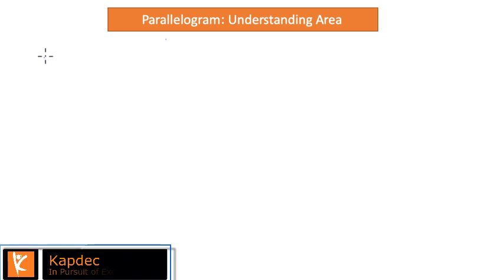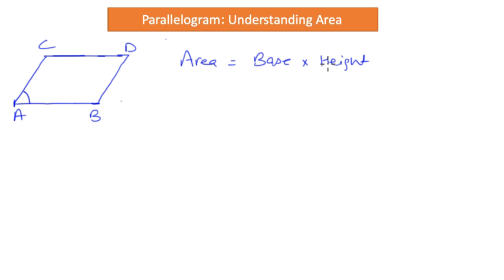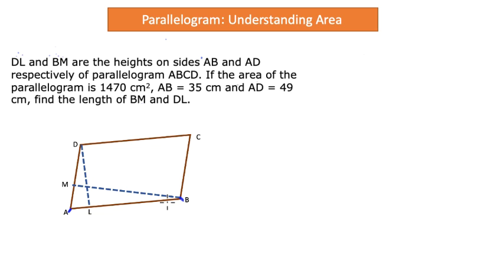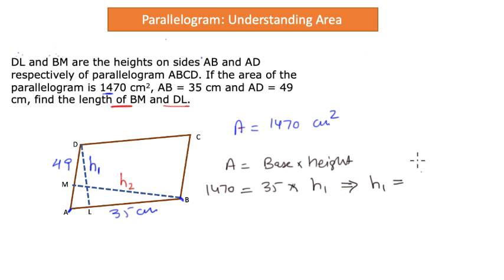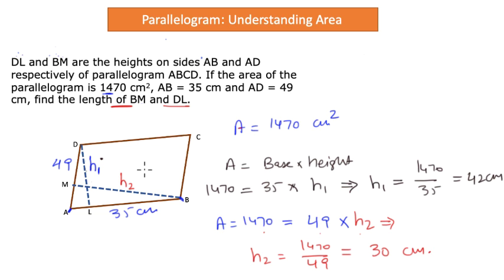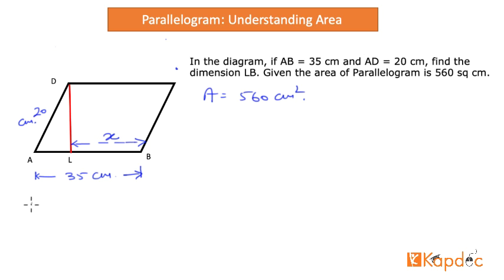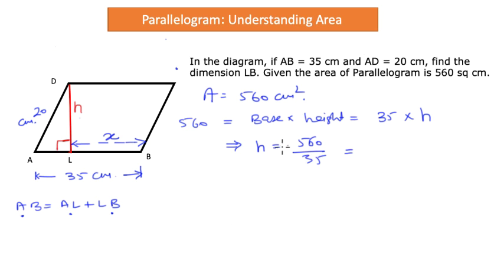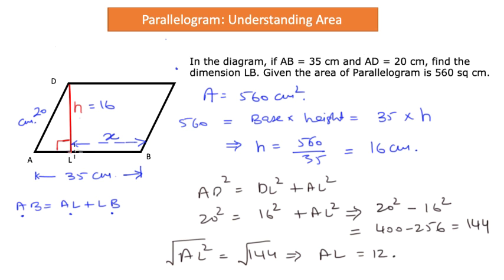Area of Parallelogram 7th Class | Class7maths | KAPDEC